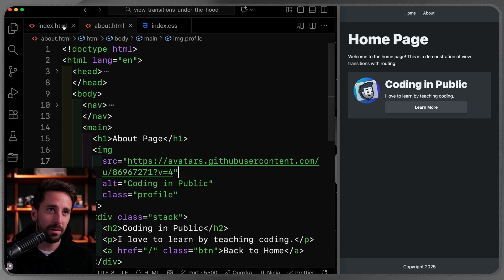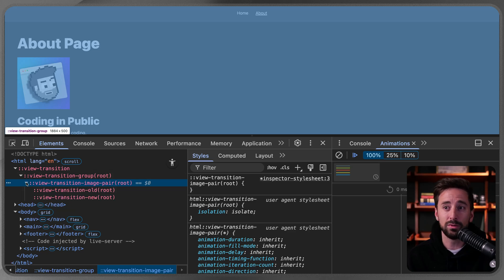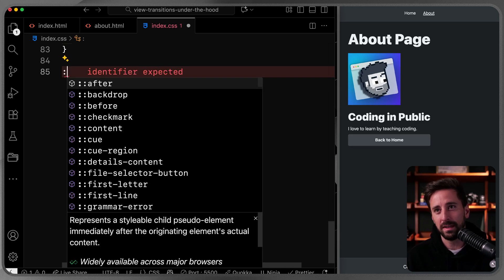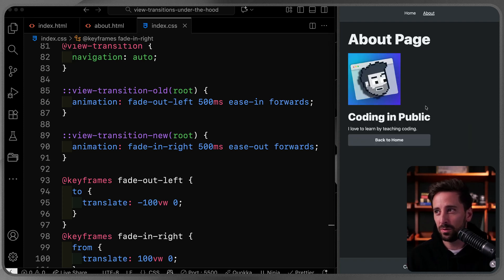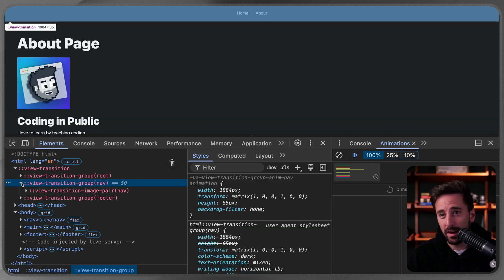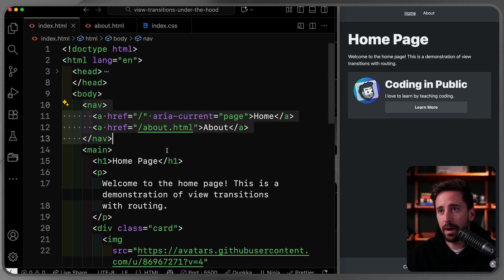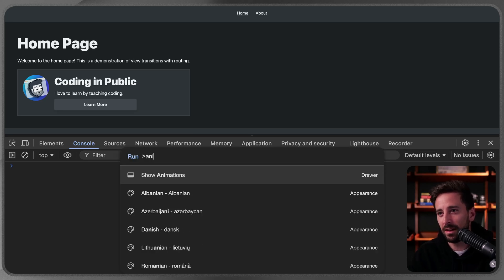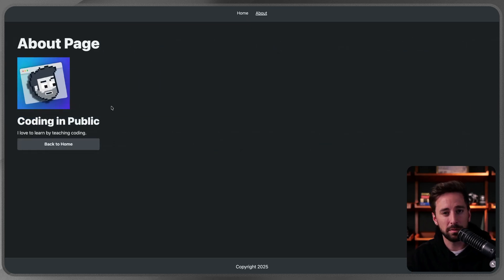How View Transitions actually work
View Transitions can feel like magic, but the API is very observable and flexible. And it's mostly modern CSS and generally well-supported

Let's see how it works under the hood.